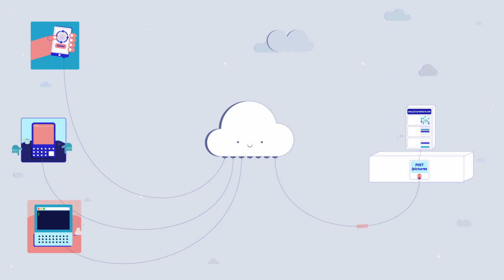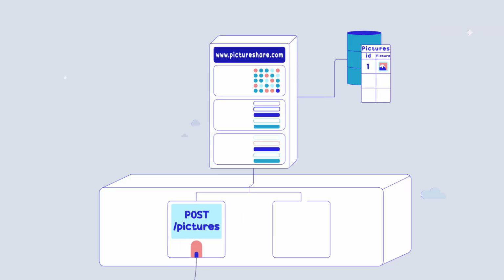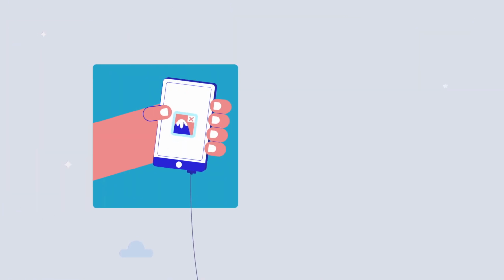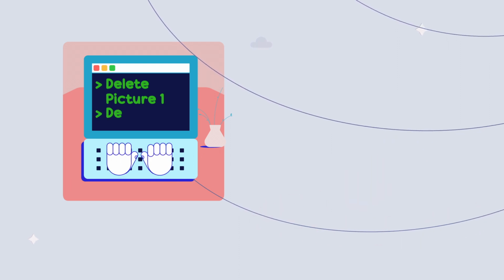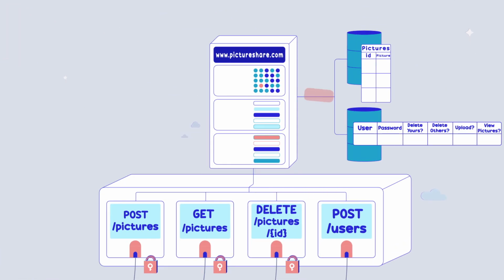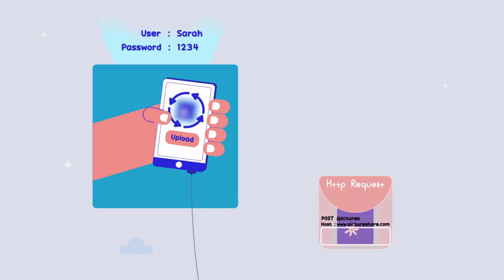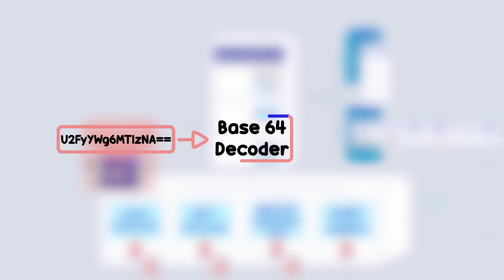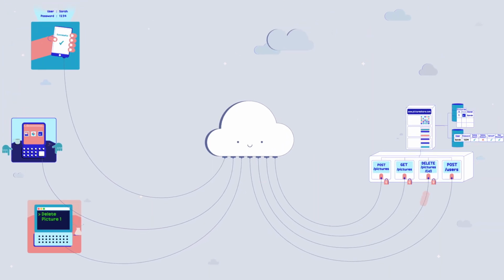Basic Authentication - Security - Session 2